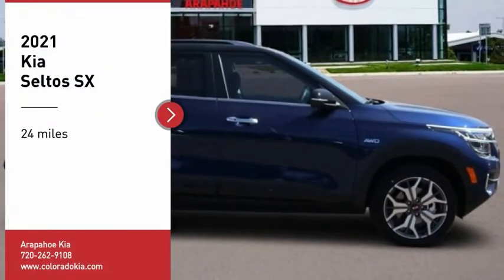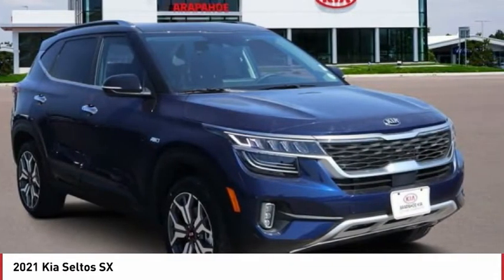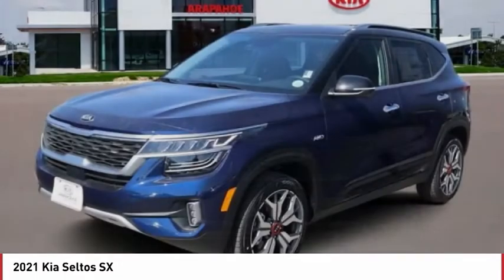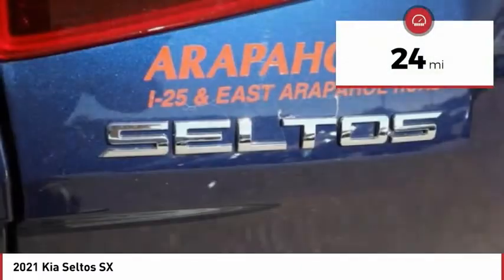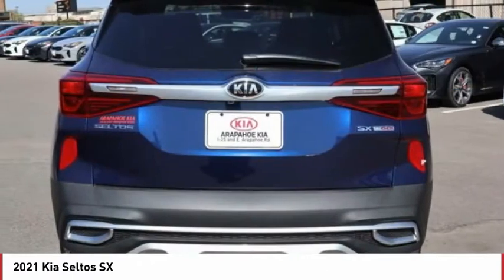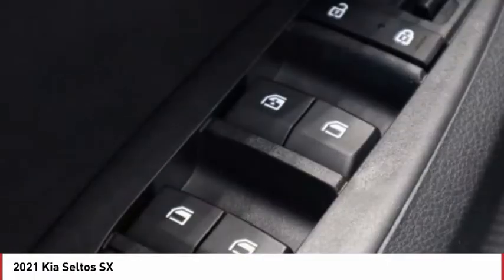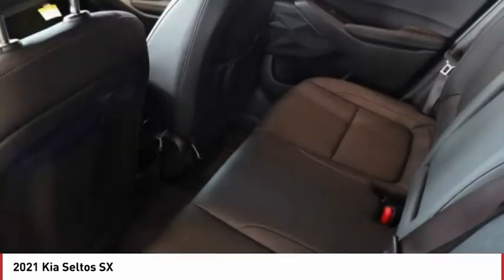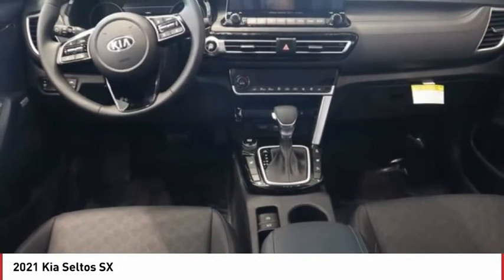2021 Kia Seltos Greenwood Village CO X8080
Arapahoe Kia
9400 E Arapaphoe Rd

CLICK ON 'GET YOUR E-PRICE' FOR DISCOUNTED PRICE WE ALSO OFFER MILITARY AND USAA DISCOUNTS 2021 Kia Seltos SX! 1.6L 4 cyls Automatic 7-Speed! Optional equipment includes: Interior Light Kit, Carpeted Floor Mats...! Other features include: Navigation, Leather seats, Bluetooth, Power locks, Power windows...! Standard features include: Leather seats, Navigation system - With voice activation, Bluetooth, Remote power door locks, Power windows with 1 one-touch, Heated drivers seat, Automatic with Auto-shift Transmission, 4-wheel ABS brakes, Compressor - Intercooled turbo, Air conditioning with climate control, Adaptive cruise control, Audio controls on steering wheel, Traction control - ABS and driveline, 1.6 liter inline 4 cylinder DOHC engine, 175 hp horsepower, 8-way power adjustable drivers seat, Head airbags - Curtain 1st and 2nd row, Heated passenger seat, Multi-function remote - Remote engine start - keyfob and smart device, Passenger Airbag, Power heated mirrors, Tilt and telescopic steering wheel, 4 Doors, All-wheel drive, Fuel economy EPA highway (mpg): 30 and EPA city (mpg): 25, Front fog/driving lights, External temperature display, Tachometer, Clock - In-radio display, Interior air filtration, Overhead console - Mini, Rear spoiler - Lip, Rear wiper, Satellite communications - Integrated, Signal mirrors - Turn signal in mirrors, Speed-proportional power steering, Stability control, Transmission hill holder, Trip computer...! CLICK ON 'GET YOUR E-PRICE' FOR DISCOUNTED PRICE